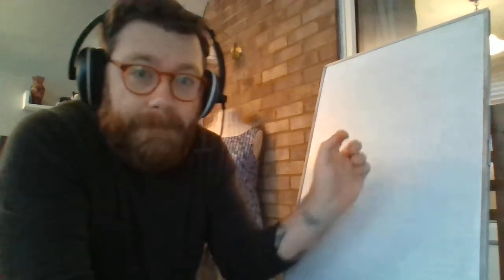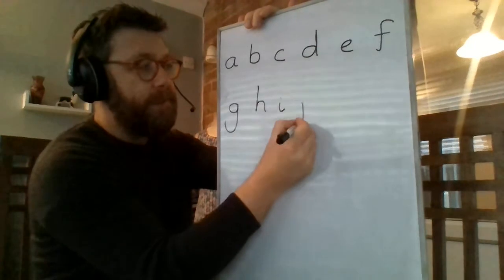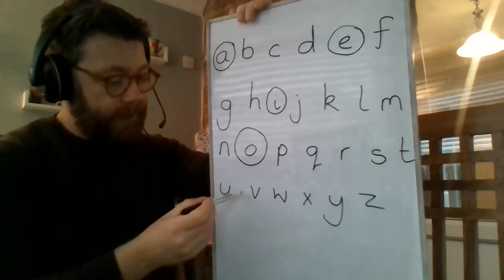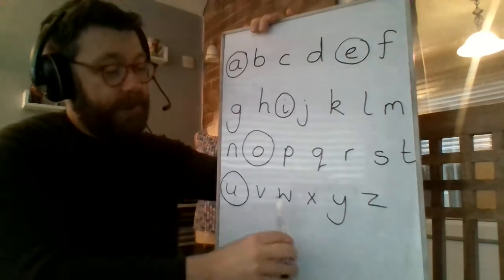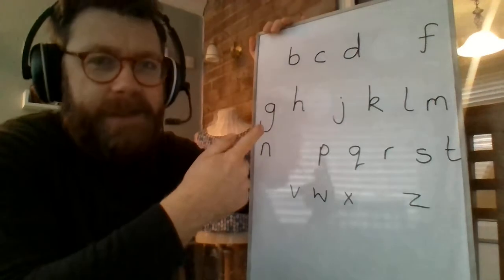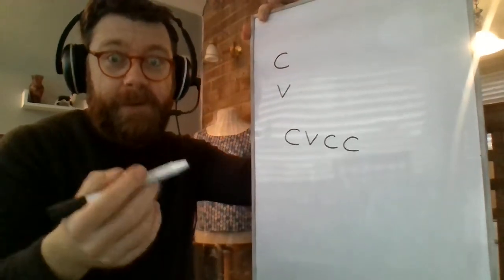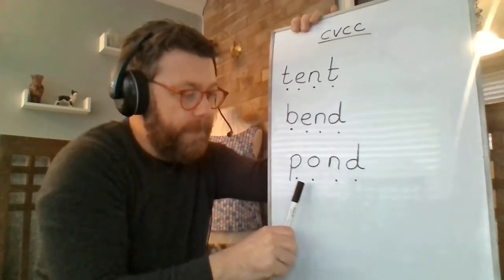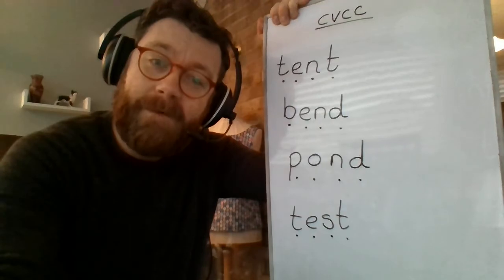Y1 CVCC words